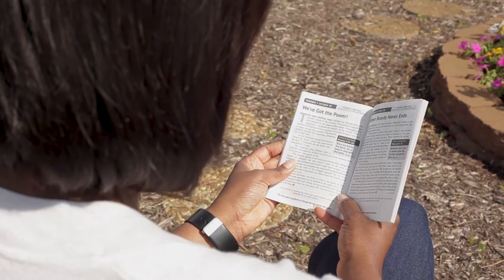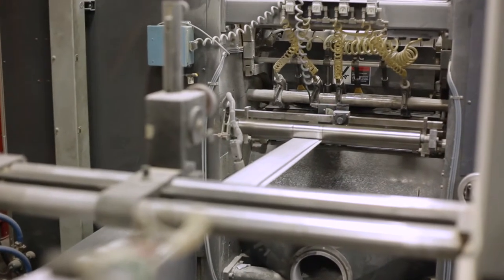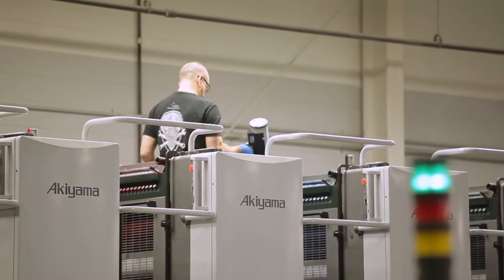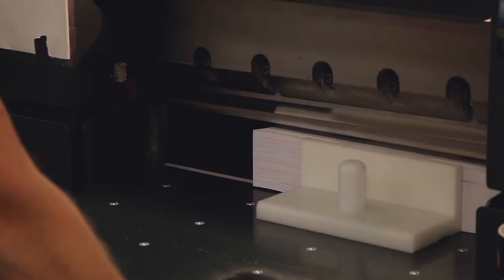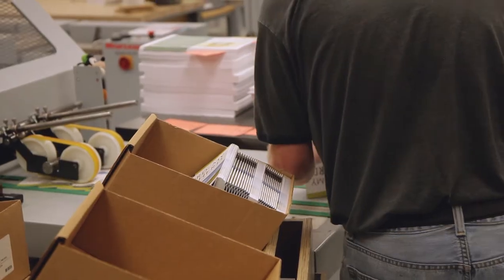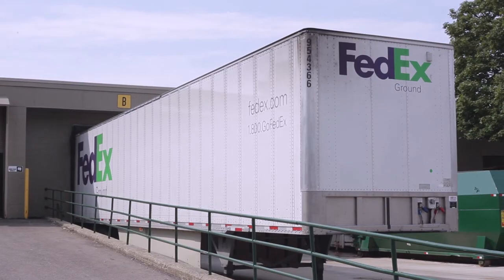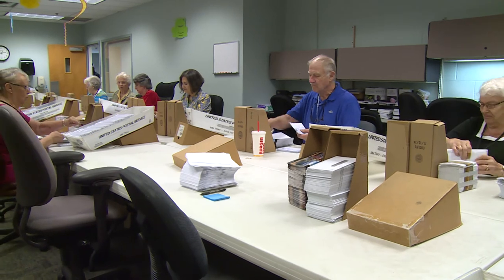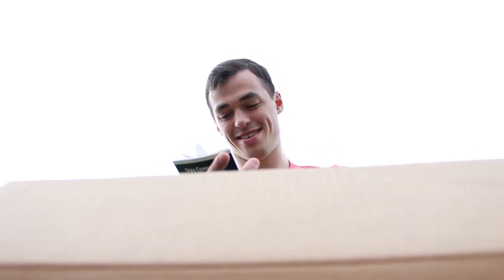Our Daily Bread Behind The Scenes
See how Our Daily Bread is printed and produced by the main office in Grand Rapids, Michigan.  This short video also explains what else we do on-site to make the life-changing wisdom of the Bible understandable and accessible to all. (Note: this video was produced prior to any Covid lockdowns or restrictions. Today, full safety protocol is maintained in the entire office.)